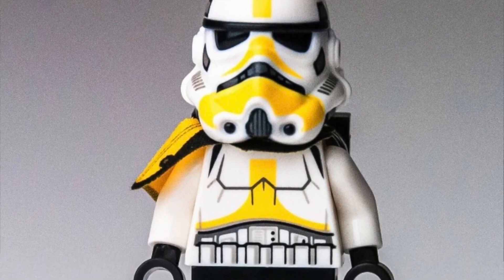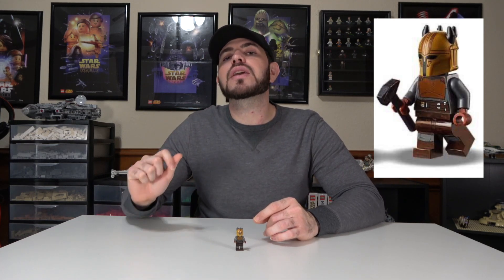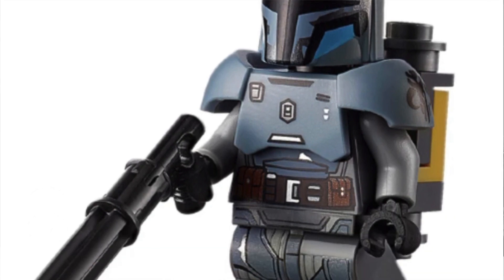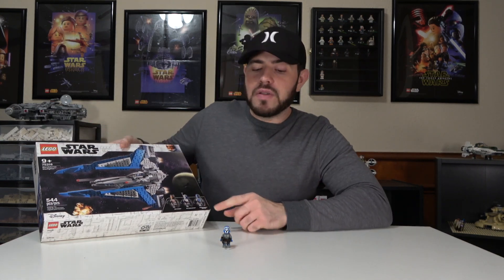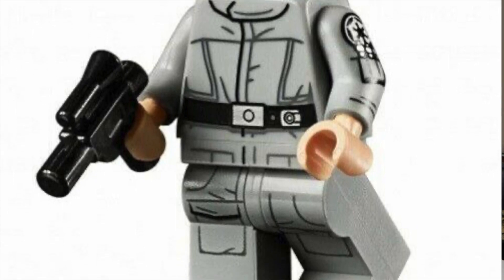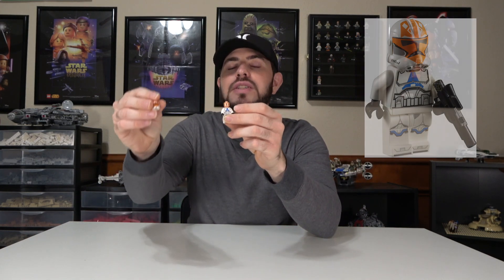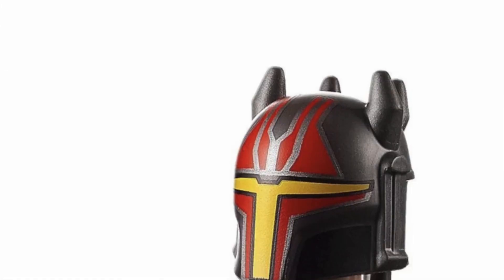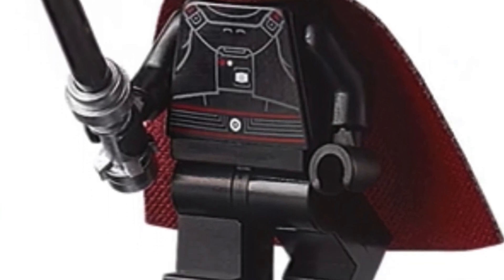LEGO Star Wars MINIFIGURES - TOP 10 TO INVEST IN 2022 !!!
Dive into the countdown to see what will be the most wanted/pricy minifigure in the beginning of 2023 and so on...

Retail stores are running out of these LEGO sets! ACT NOW before you regret it.

This Top 10 Minifigures might not be releasing again by LEGO and will be skyrocketing in price after they are discontinued.